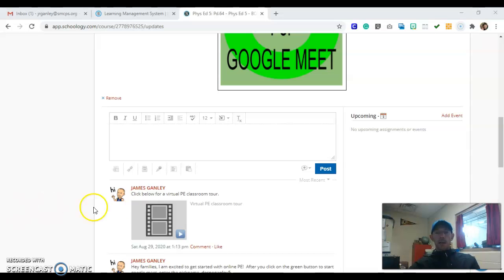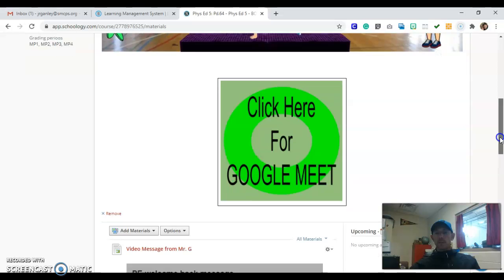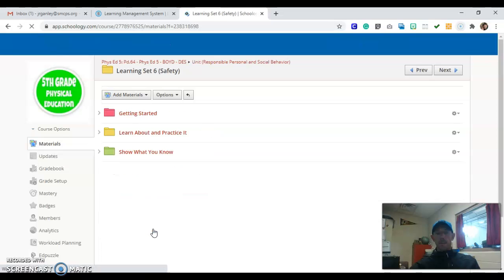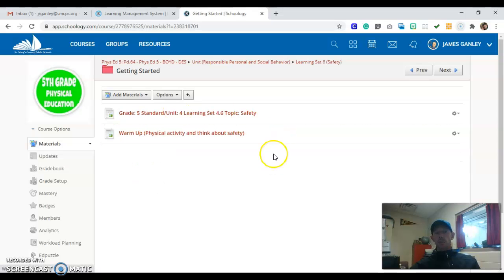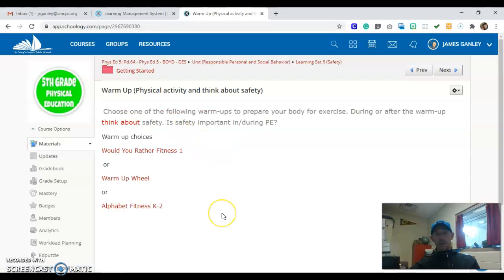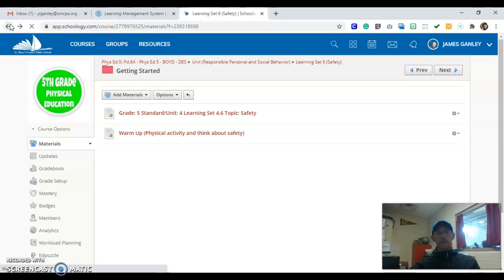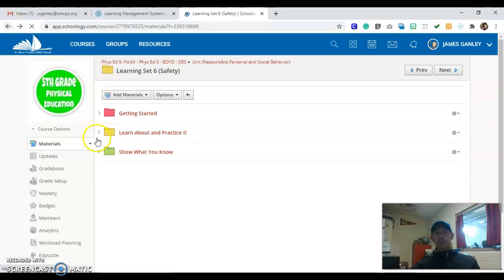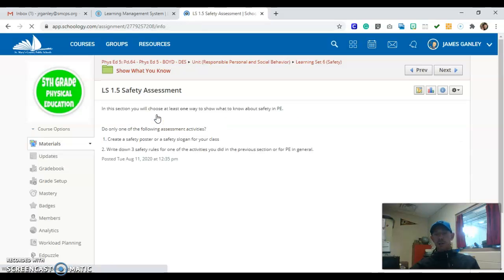Boyd 5th grade Friday directions